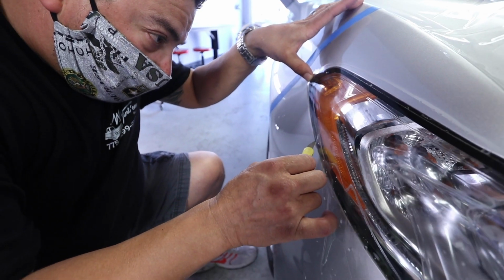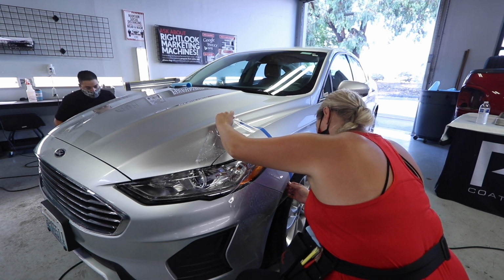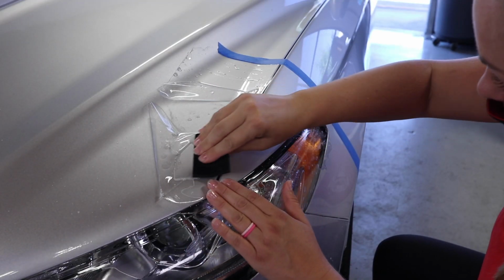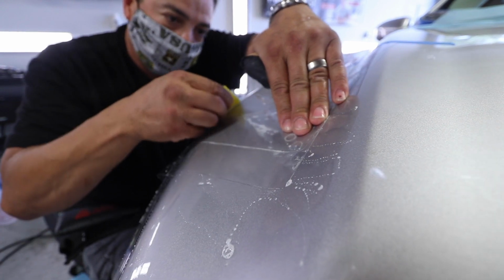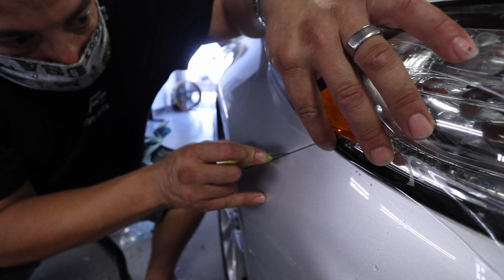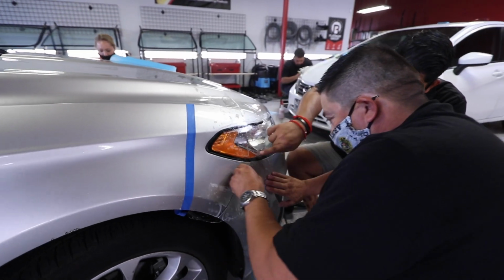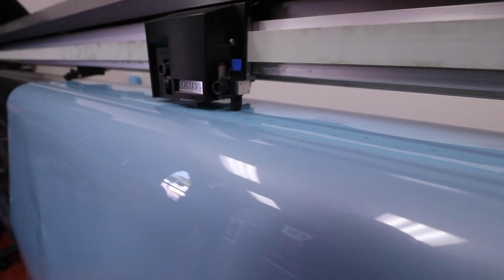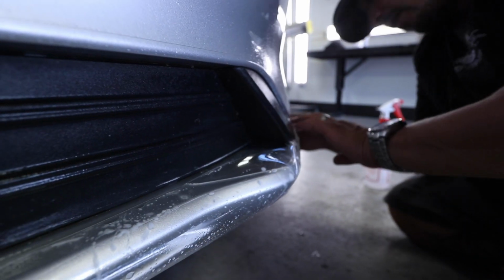How To Install Paint Protection Film Ft. We Tint Em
Sherry and Russel of We Tint 'Em are returning students that came to expand the services they can offer in their business with the paint protection film. They share that they had such a great experience the first time in our tint class that they wanted to get trained in other services from us. Sherry and Russel encourage others to get the proper training and education to become premium specialists in the auto appearance industry!